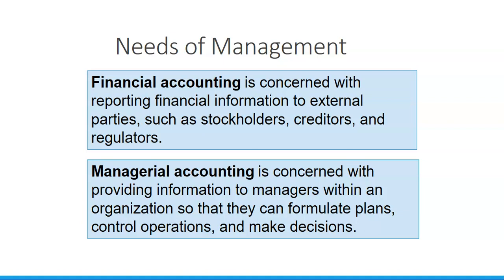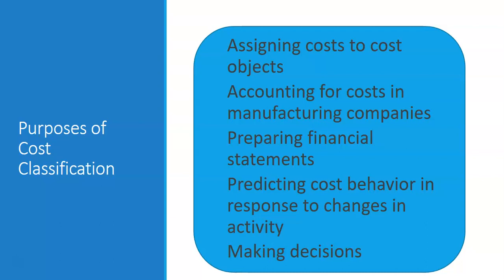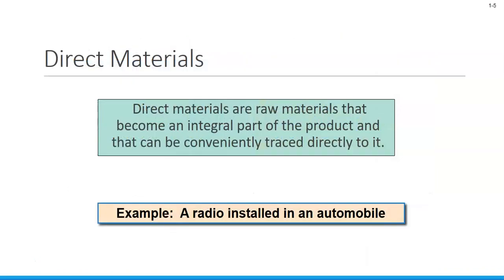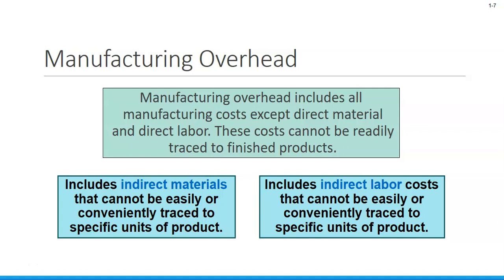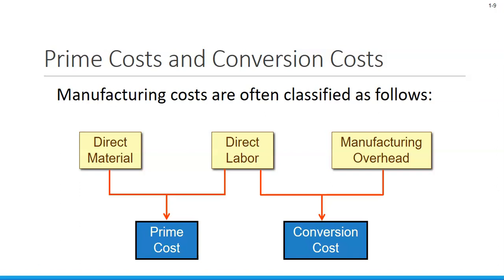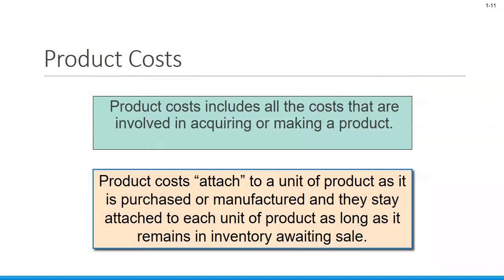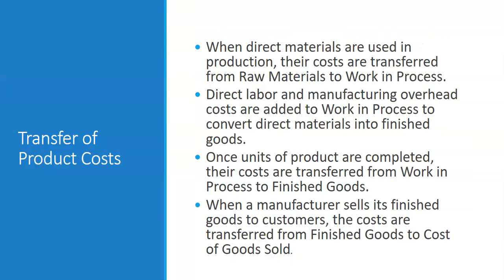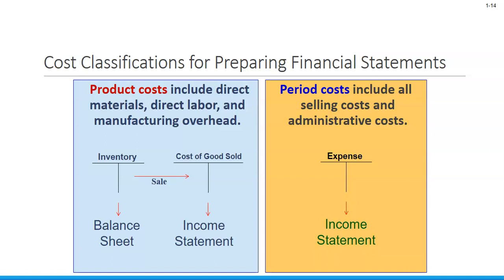AC 122 Chapter 1 Video 1